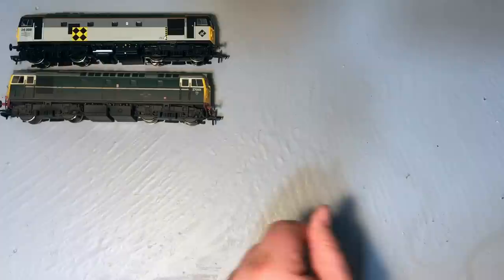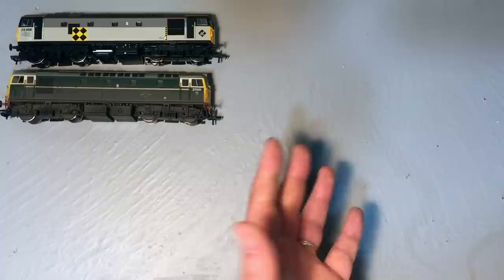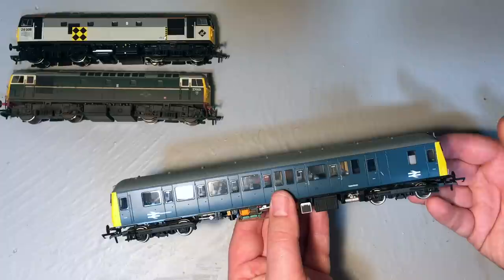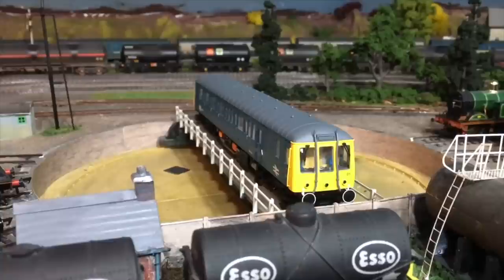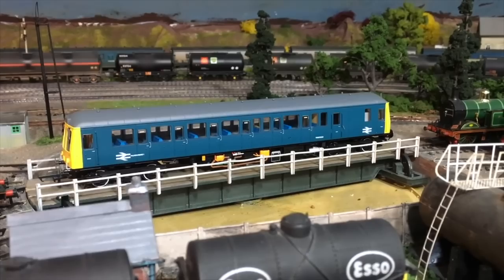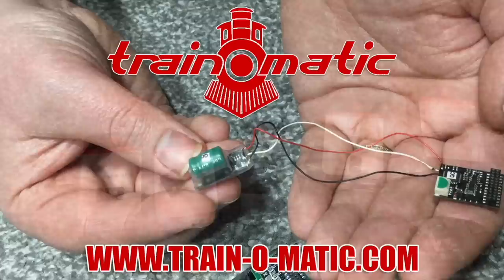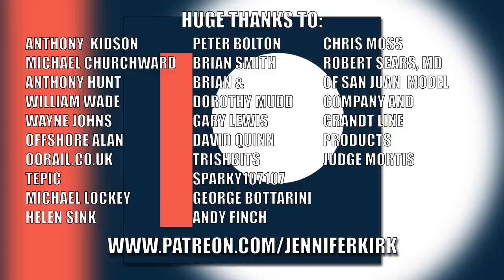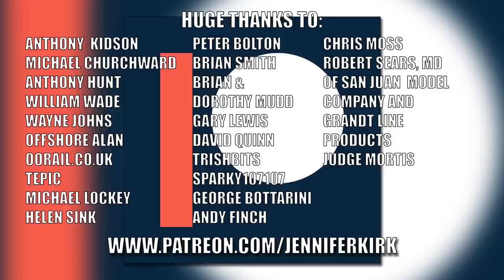Top 5 Bargain Ready to Run Diesel Locomotives!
Today, to treat your collector's impulses but also soothe your wallet, we've got five bargain ready-to-run diesel locomotives for you to take a look at. Would you put these locos in your top five? Are there any other bargains we should all know about?

If you like the look of these locomotives and fancy some for yourself, here are some links to help you out: